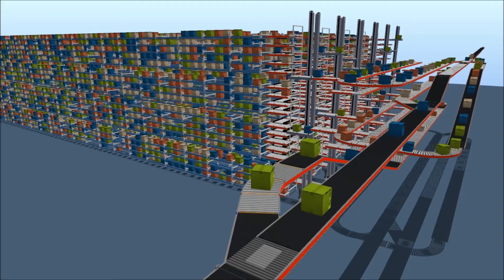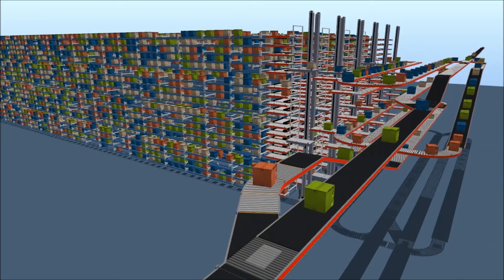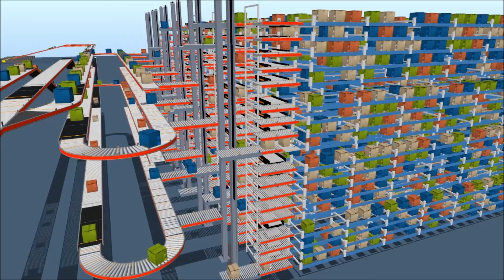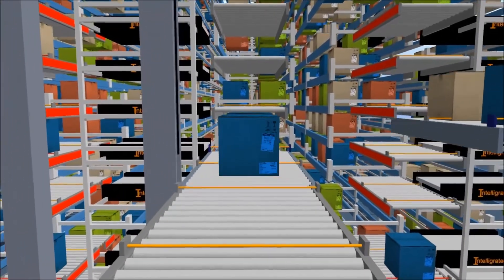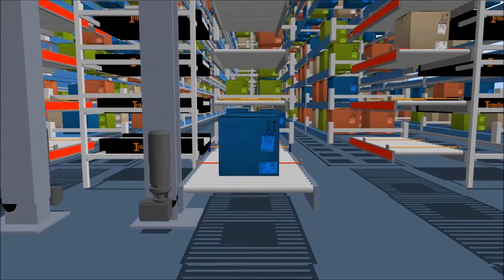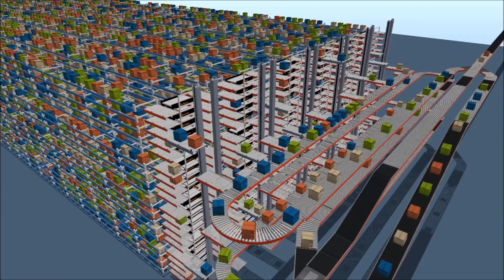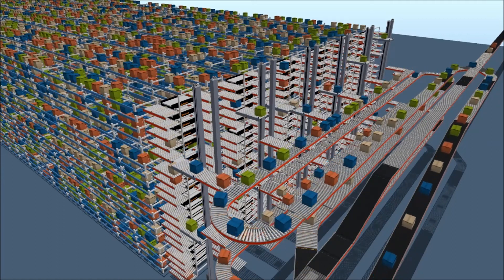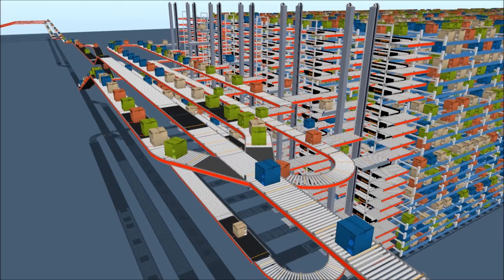Shuttle Systems | On The Move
Automated storage and retrieval systems (AS/RS) help you move higher volumes of product and make the best possible use of valuable storage space. Powered by Honeywell Intelligrated's innovative Momentum™ warehouse execution system, AS/RS are a key component of integrated systems that combine the right mix of automation, software and labor to optimize the productivity and throughput of unique operations.

From design, integration and control specifications to installation and commissioning, Honeywell Intelligrated's AS/RS experts can help you integrate the best-fit shuttle system for your specific operational requirements. Industry-leading Lifecycle Support Services give you 24/7 after-sales service and support through a nationwide network of local support centers, improved customer service with the Dashboard™ incident and project tracking database, and streamlined maintenance with the online parts catalog.

Our robust AS/RS solutions offer the flexibility and speed for every application, from
e-commerce and omnichannel fulfillment to grocery distribution and everything in between.